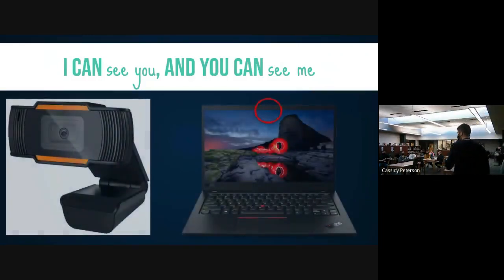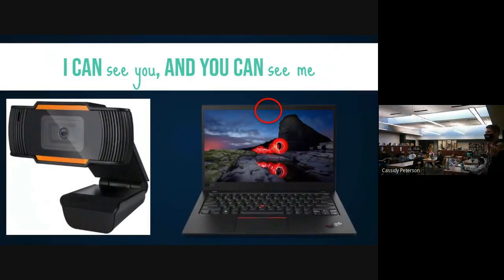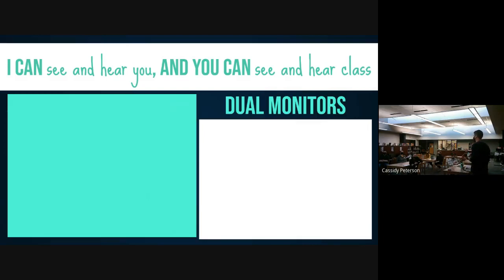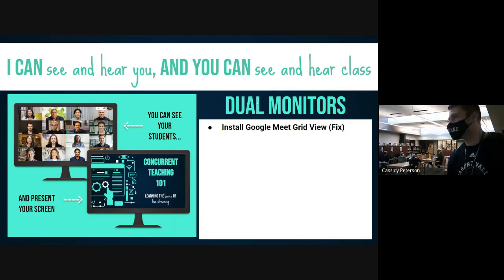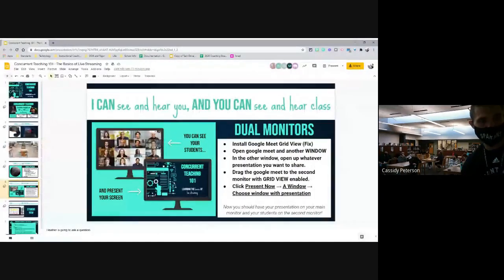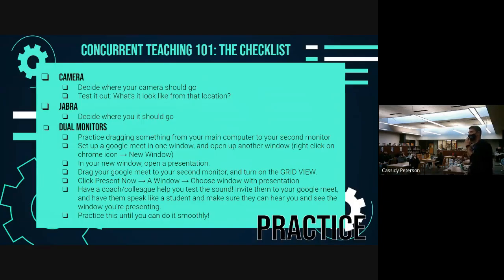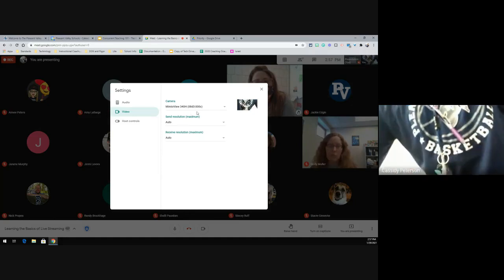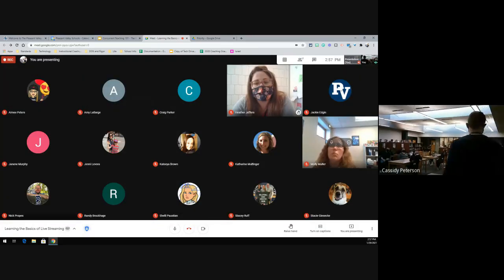Learning the Basics of Live Streaming: The Jabra and Webcam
Learn how to setup and use your webcam and jabra to live stream.